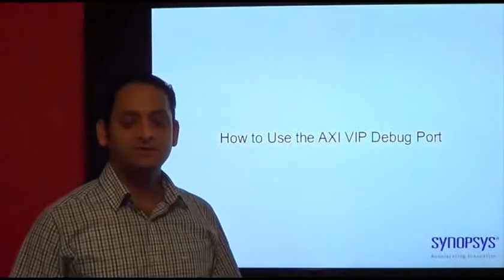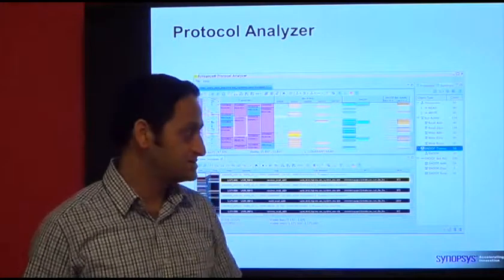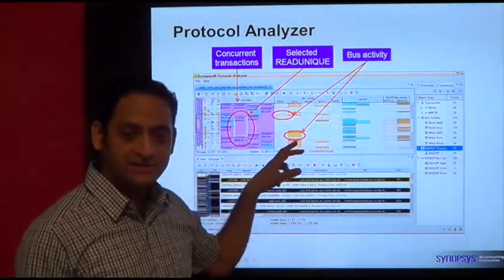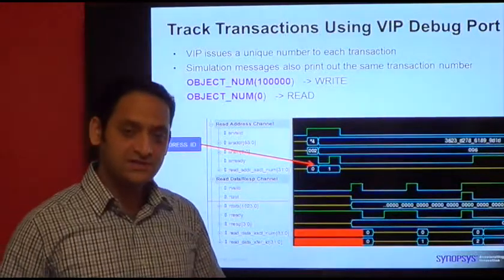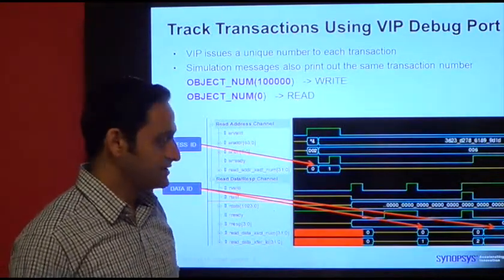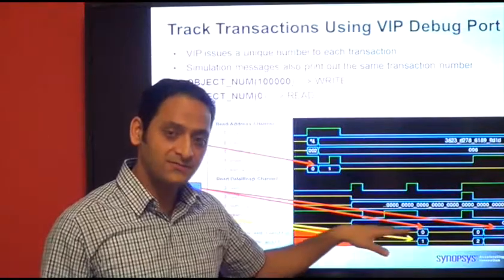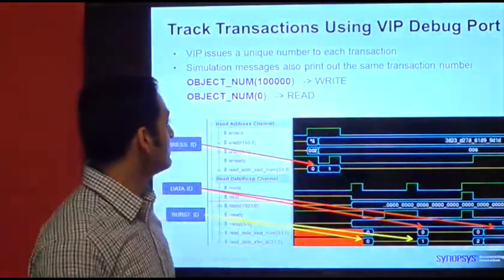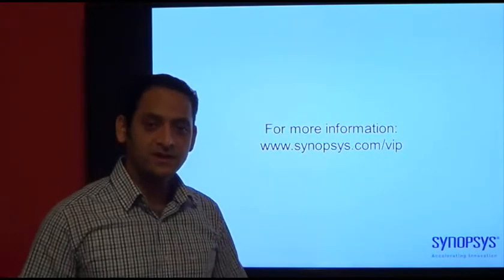How to Use the AXI VIP Debug Port | Synopsys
VIP manager Tushar Mattu of Synopsys gives insights on how to effectively use the AXI VIP Debug Port